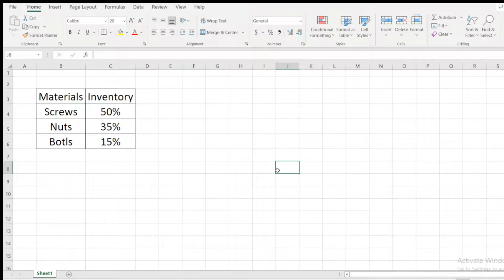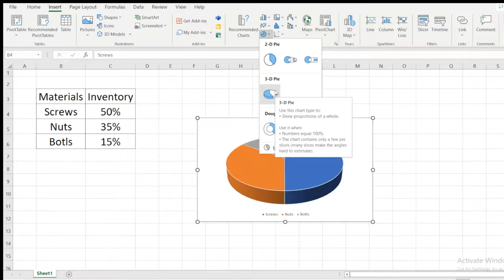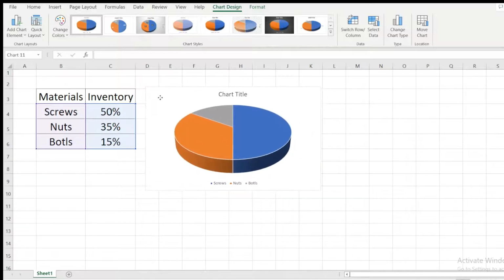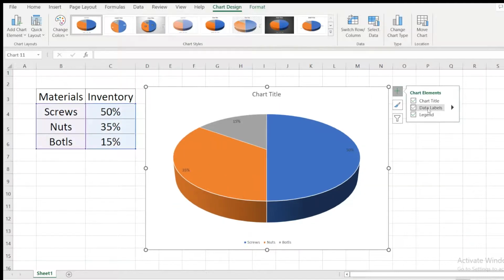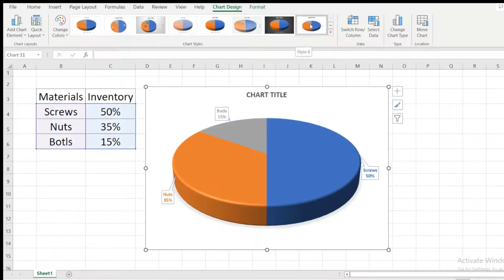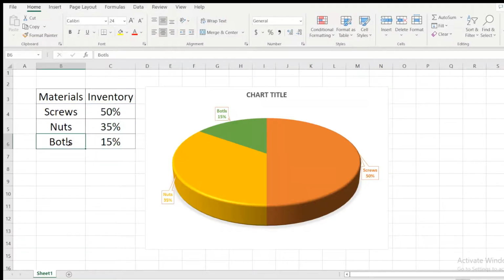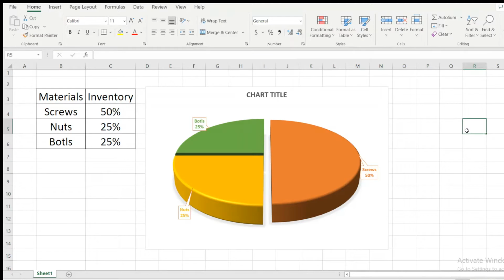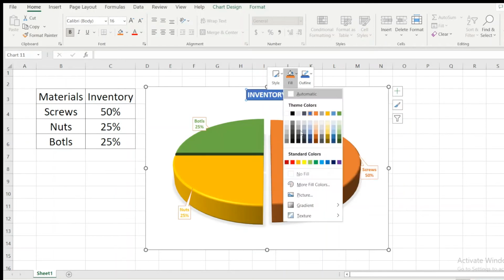Pie Chart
How to draw a pie chart in Microsoft Excel